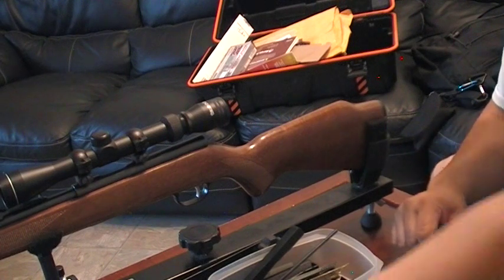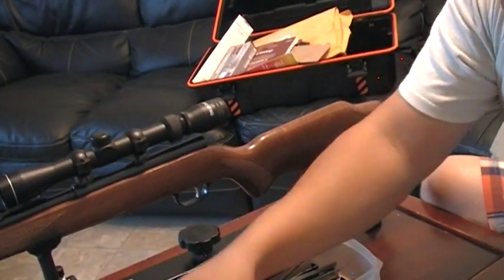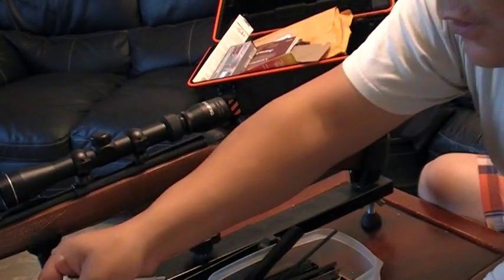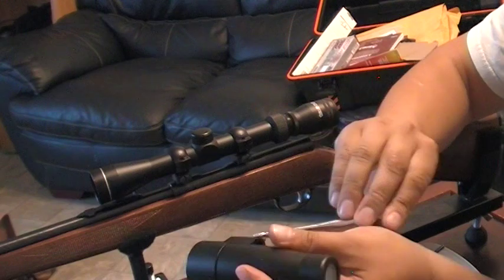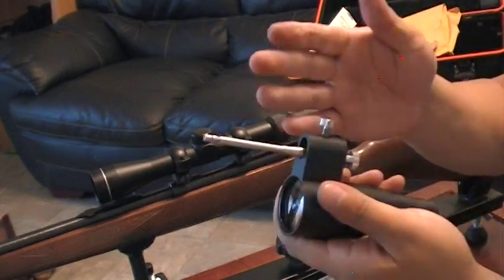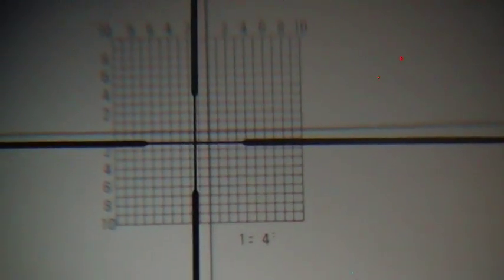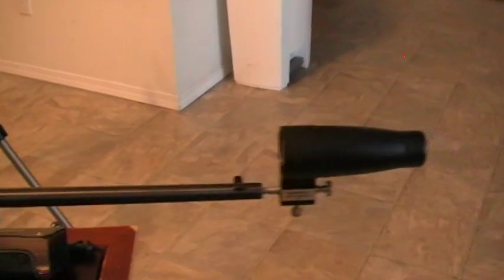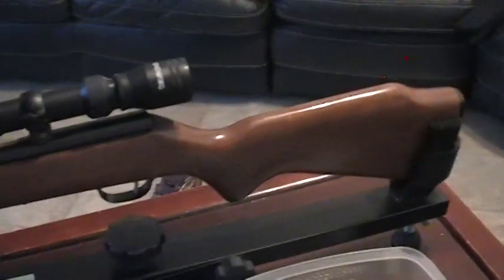Bushnell Bore Sighter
Bushnell Bore Sighter, Bushnell boresighter, amber bore sighter, scope bore sighter, scope installation, scope sight in, basic scope sight in.